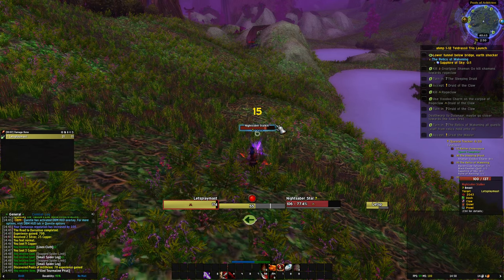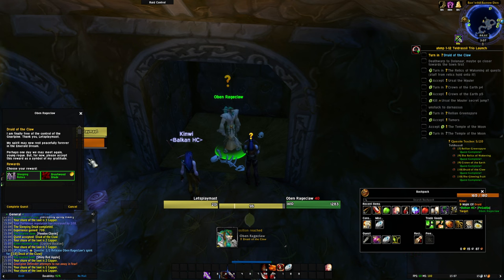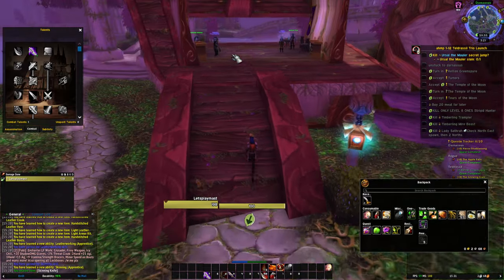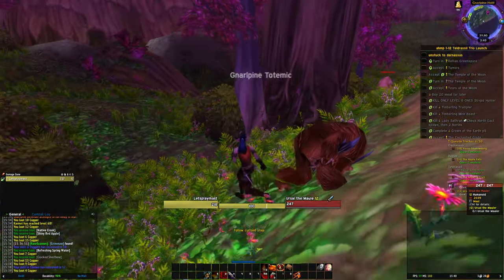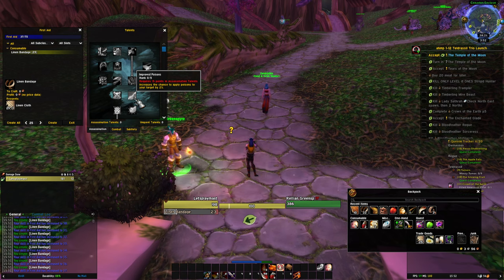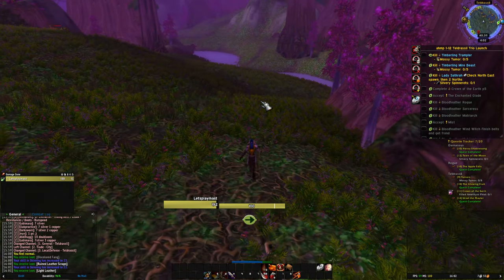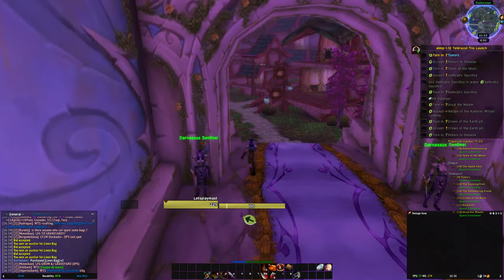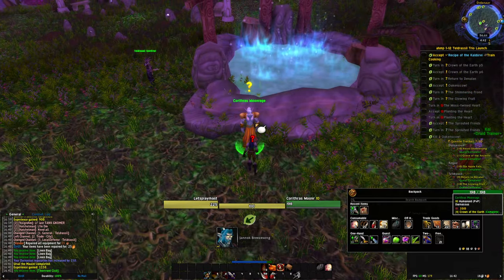World of Warcraft: Classic Hardcore #2 - Finding Some Greens!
🔥 World of Warcraft: Classic Hardcore Let's Play Gameplay Walkthrough